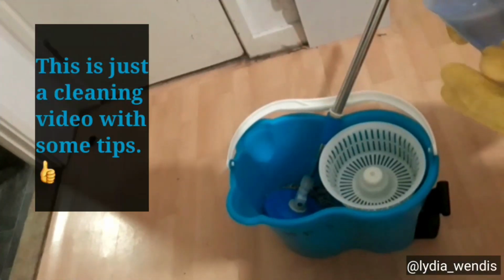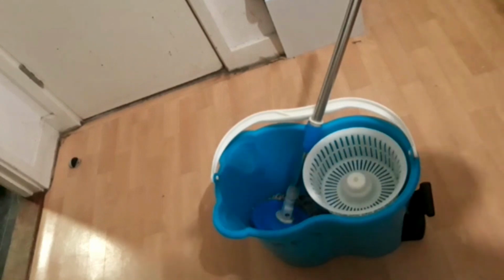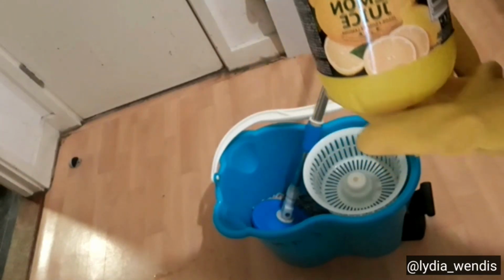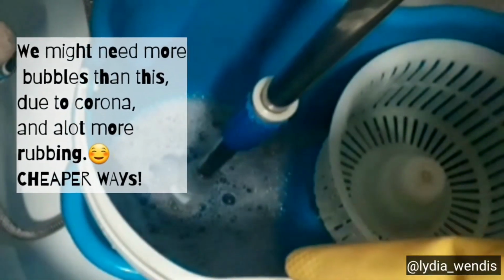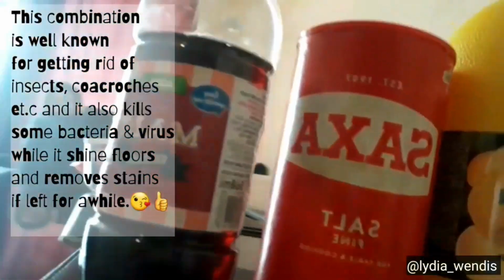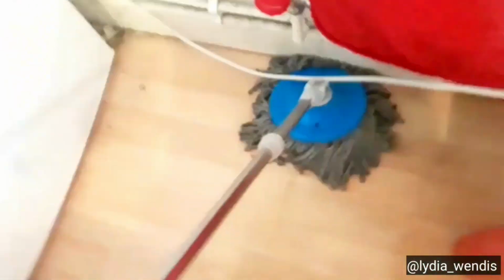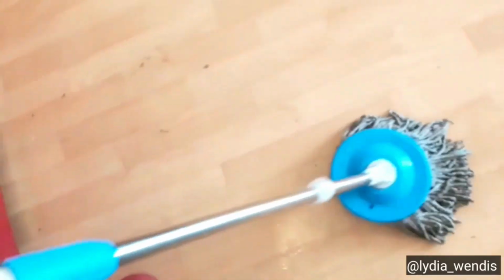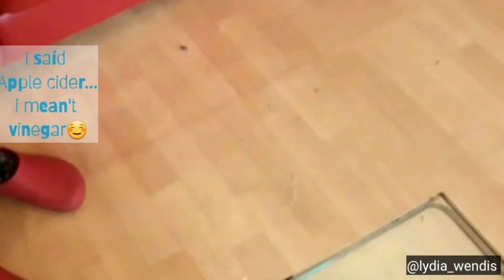How to clean your floor|CLEANING HACK|GET RID OF COCKROACHES, INSECTS. ETC|DISINFECTANTS.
Hey, hey guys, STAY SAFE, STAY AT HOME, shop all your groceries or food online, sanitize the package on delivery, ask the post man to leave it at your door step and don't eat the food or touch it for atleast nine days, if you have to cook it and if your package is already sanitized then cook it to boiling point pls especially poultry and don't forget to sanitize the area the shopping bags touched and your hands or wash what you have to wash with soap|
yes guys you heard it right nine days , DON'T GIVE UP on the guidelines, we need to see each other at the end of this tragic story so stay safe and I dearly, so dearly love you from @lydia_wendis
Stay home